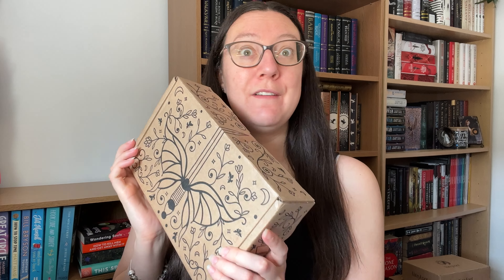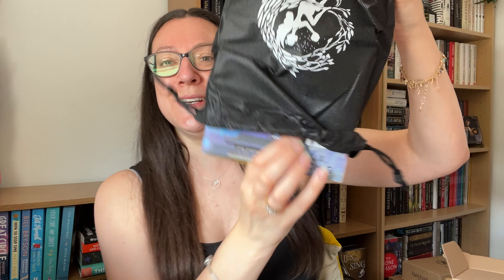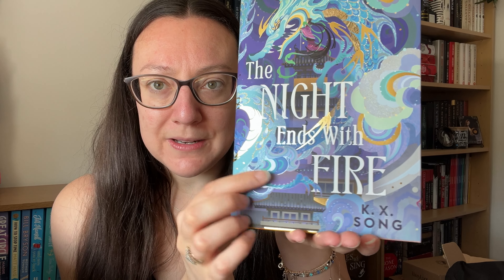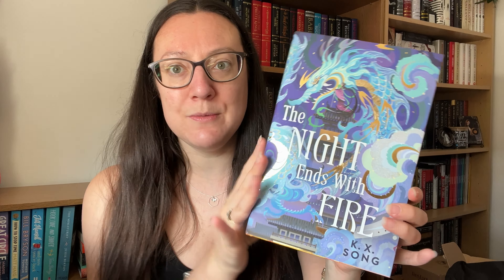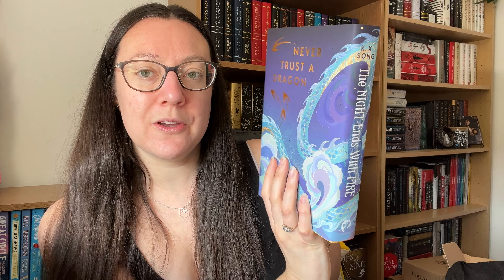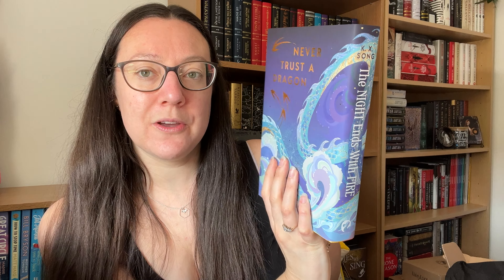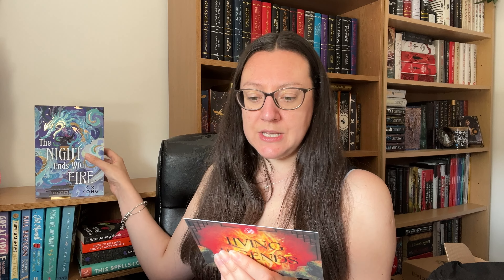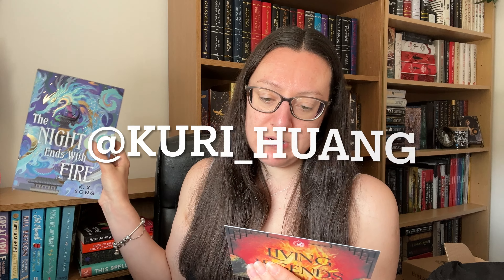Fairyloot Adult UNBOXING July 2024 // Living Legends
Thank you for joining me in unboxing the July Fairyloot adult box. This is a fantasy adult monthly book subscription service. The theme for July is Living Legends :)
Michelle x

📦 Stackry
(ship from the US to the UK, and lots of other countries)
Referral Program ... get $10 off your first shipment (and I get $10 off my next shipment)

☺️ Skin and Me
Get your first Daily Doser for only £3.50! … and if you use my code it lets me donate £10 to charity or get £10 credit on my own account: MICHELLF9WTJ

Please also note that linked editions of any books mentioned may be different to those shown in the video. Please check with the supplier before making a final purchase.